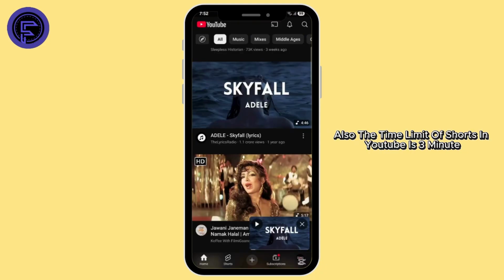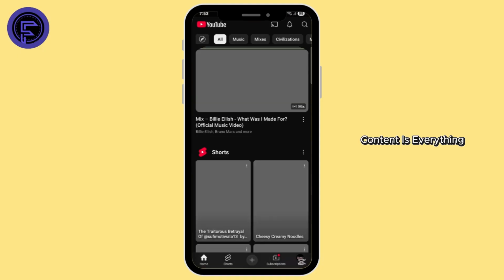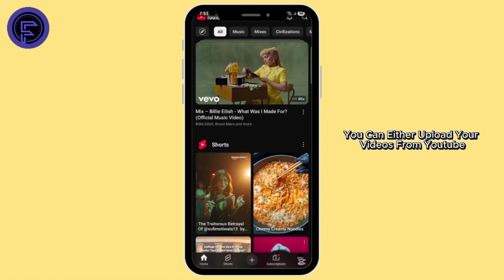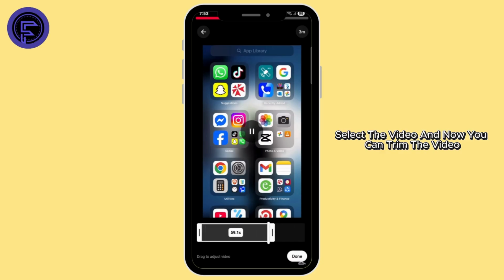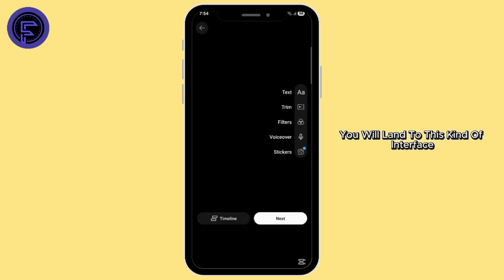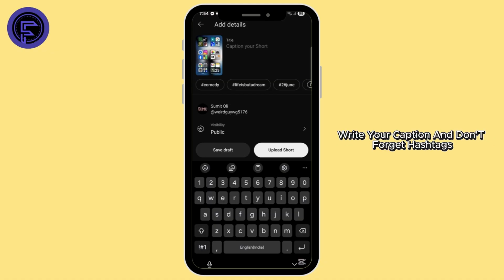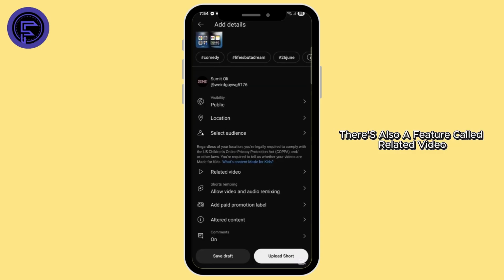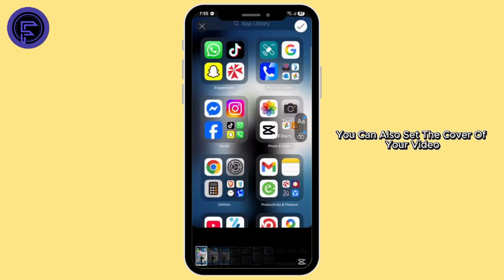The RIGHT Way to Upload YouTube Shorts in 2025 (Grow Fast!)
Want to grow your channel fast with YouTube Shorts? In this quick 90-second tutorial, we’ll show you the correct way to upload Shorts in 2025—so they show up in the Shorts feed and get maximum views.

This guide covers formatting, titles, aspect ratio, and timing to help your Shorts reach more viewers and boost your subscriber count.

Timestamps:
00:05 – Intro
00:30 – How to upload Shorts the right way
01:00 – Tips to boost reach and growth with Shorts

• Use a vertical video format (9:16) and keep it under 60 seconds.
• Add “ ” in the title or description to help YouTube classify it.
• Upload using the mobile app or desktop—both methods are supported in 2025.
• Strong hooks in the first 2 seconds help boost viewer retention.
• Use engaging titles, trending sounds, and relevant tags for better reach.